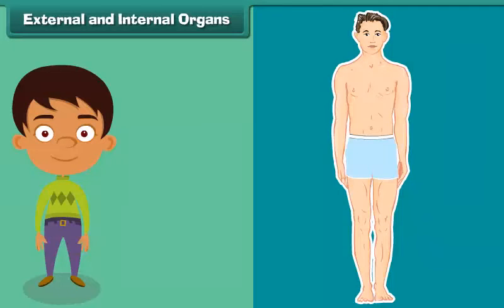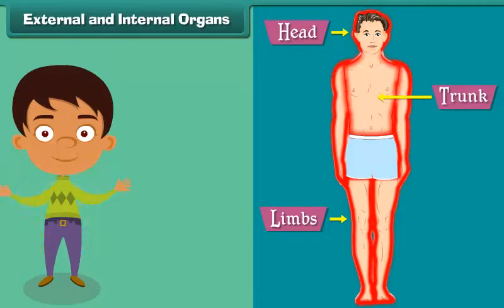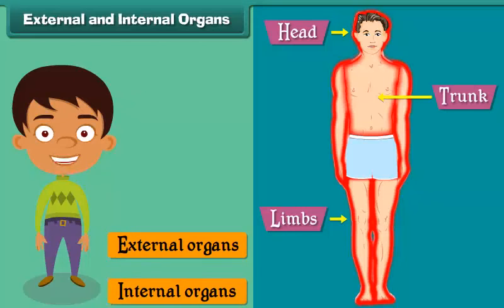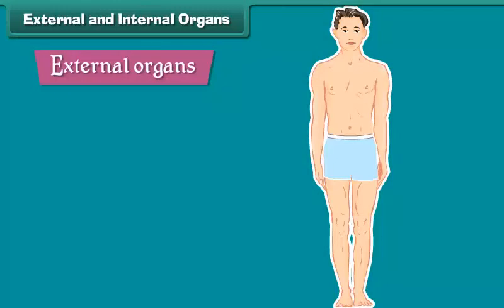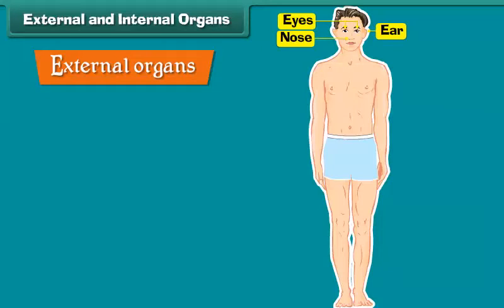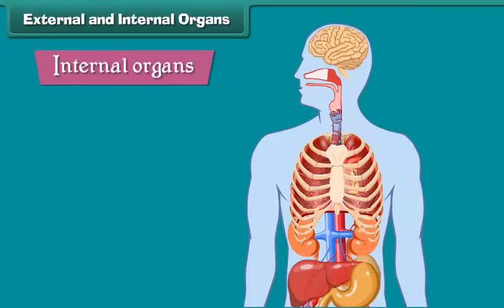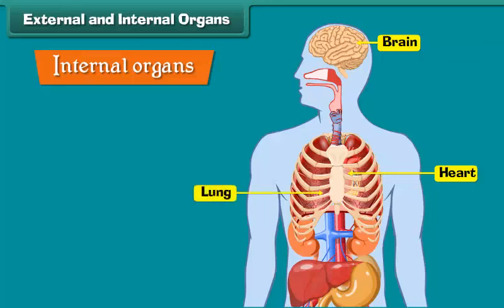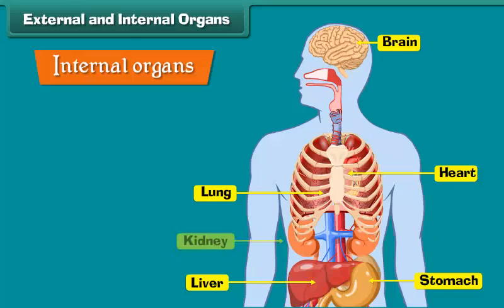External and Internal Organs